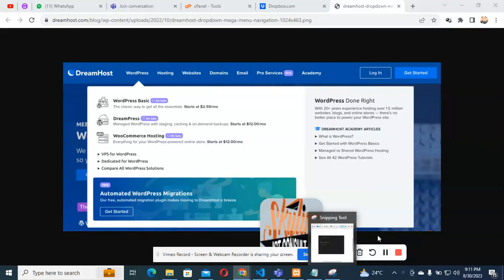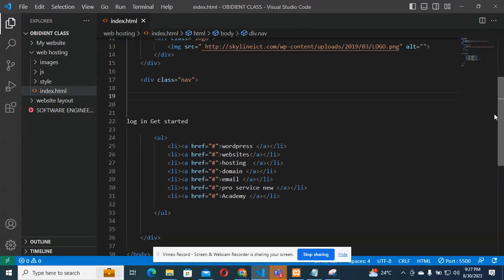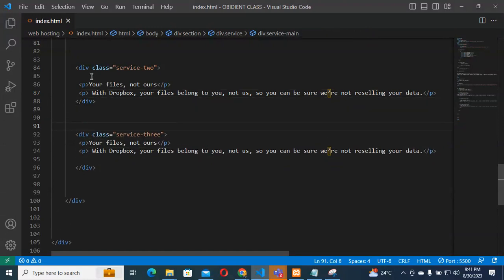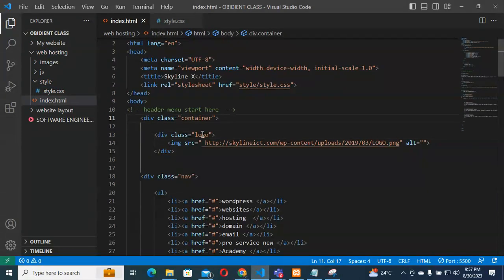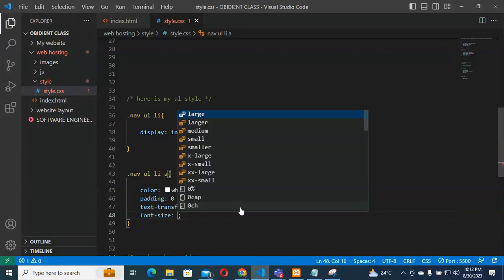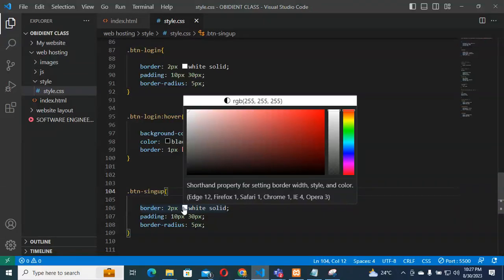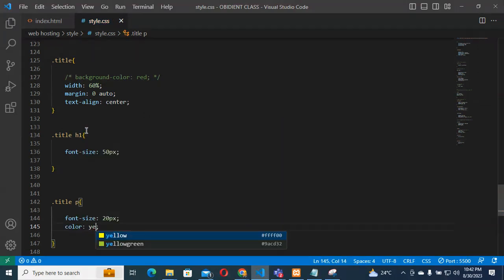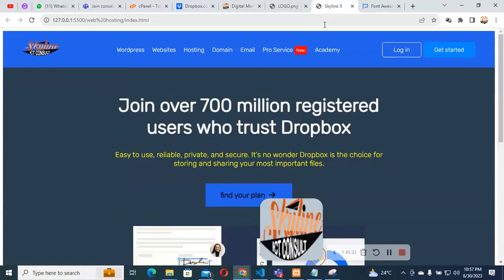how to develop website using flex box part 1